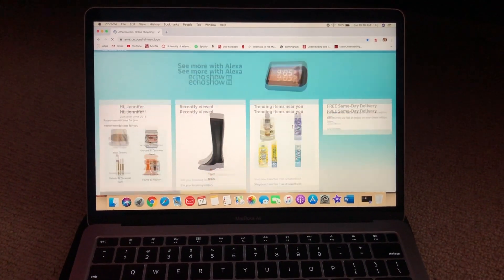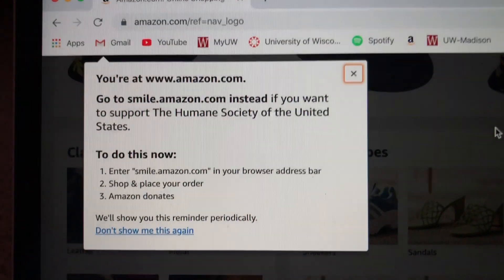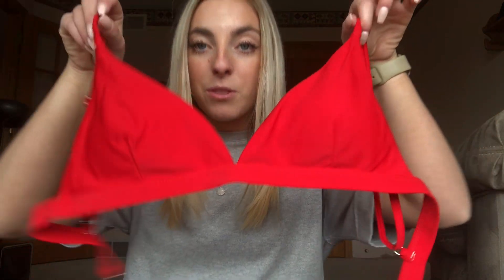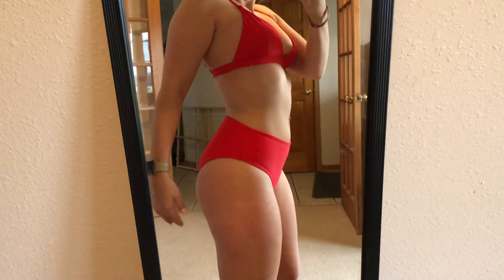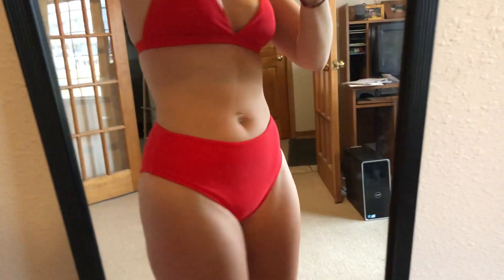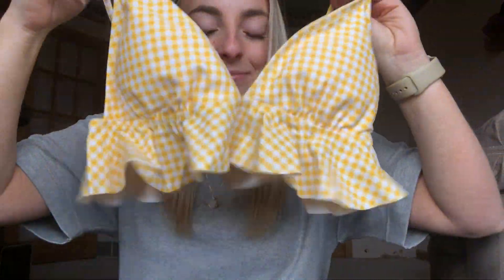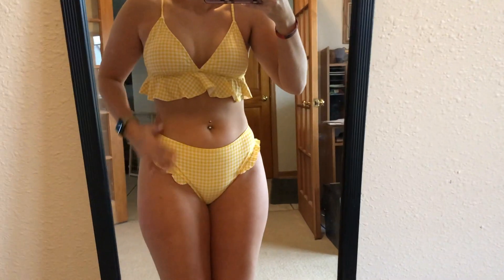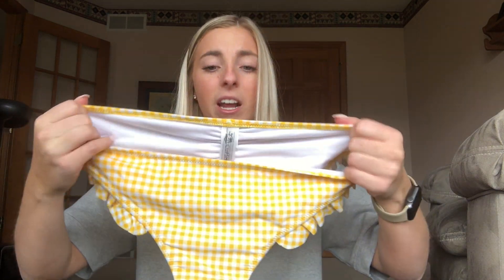Trying Amazon Swim Suits: hit or miss?? Amazon Swim Review | Morgan Green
I NEEDED to find a good place for swim suits and I thought why not try Amazon!! Used to be an avid Target and Victoria's Secret swim suit shopper. I currently love Arie swim and now maybe Amazon? So I went online and picked a couple that I thought were so cute but also a variety. I tried them all on, try on haul style, and gave a solid review of what is good and bad! I did end up returning some but I kept most. Amazon swim is better than I may have thought! Amazon fashion for the win!

Filming Equipment~
Camera: cannon g7x mark ii
Ring Light